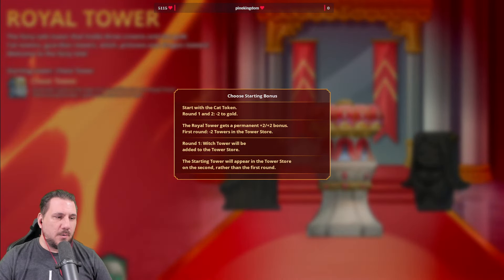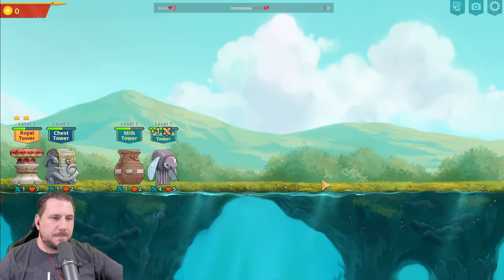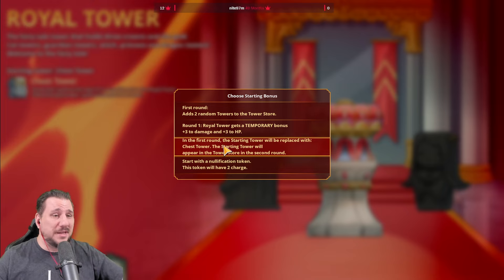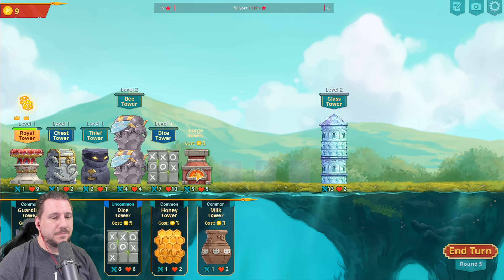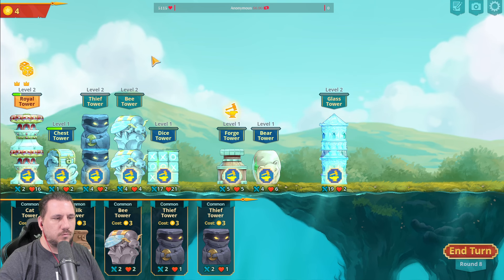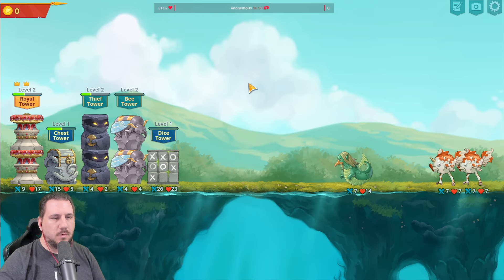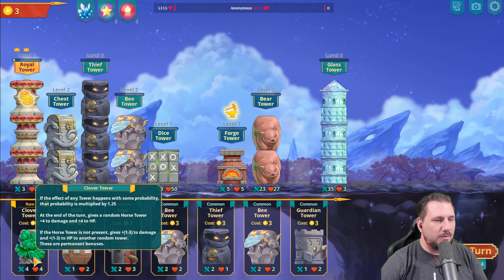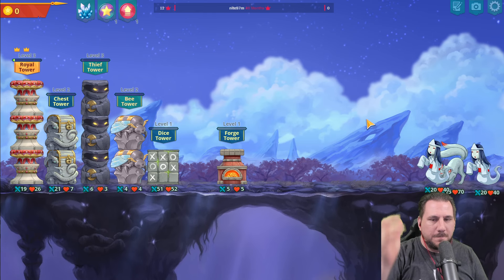Going For A LUCKY Run!| Epic Auto Towers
Just trying some new combos that we can use when the game comes out. There are new interactions with the game, especially with Hydra and Cow so I wanna see if I can't figure out those.

Love the content? Check it out LIVE!

Check the bird / X!